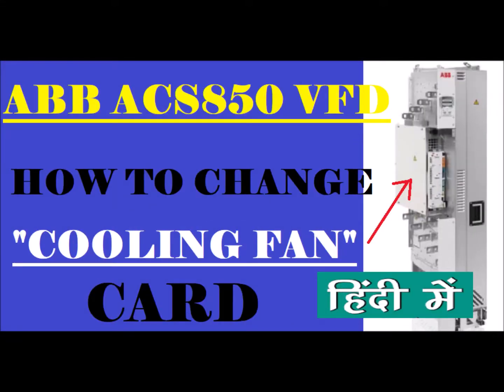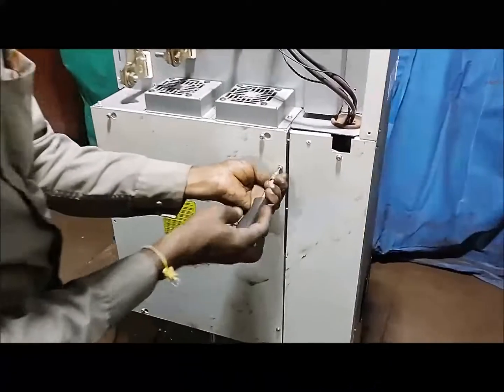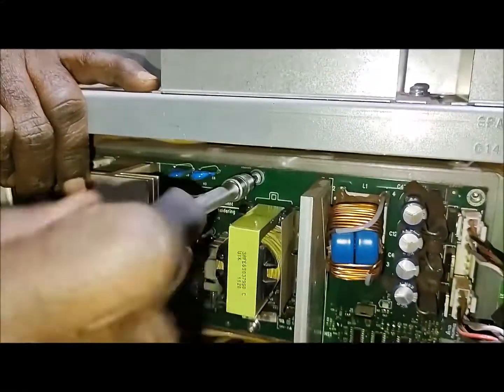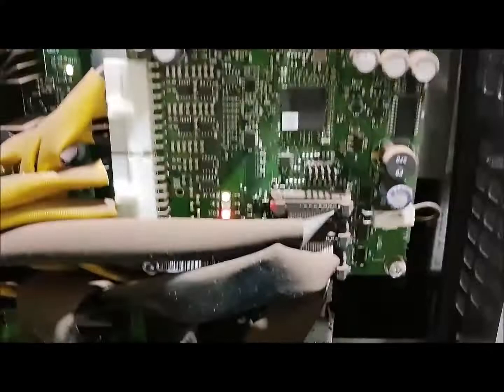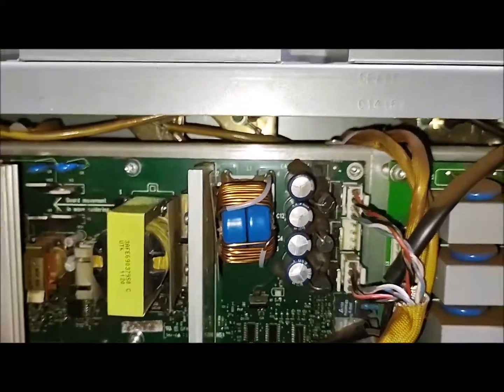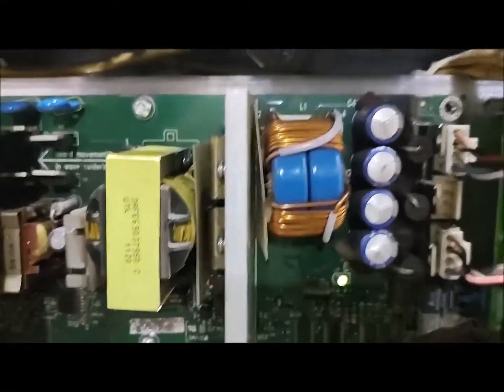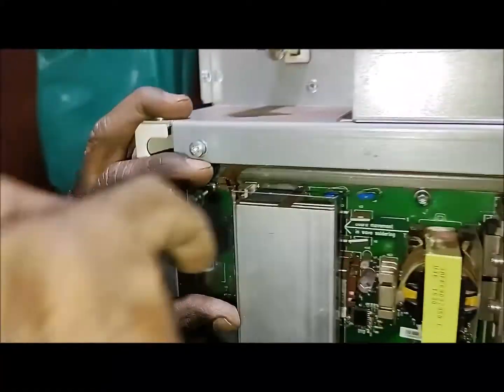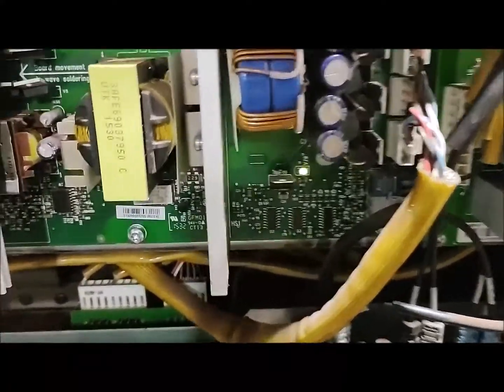ABB ACS850 - COOLING FAN CARD REPLACEMENT